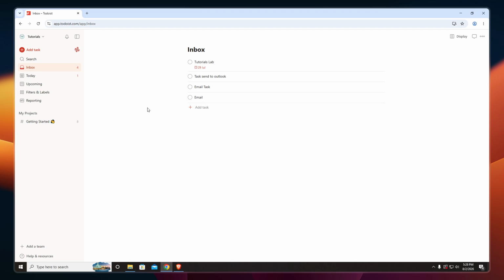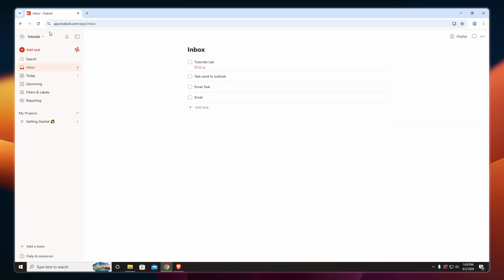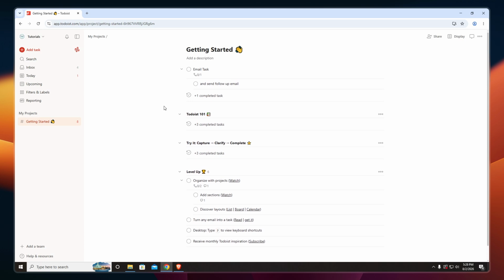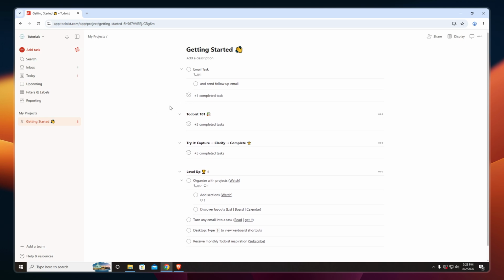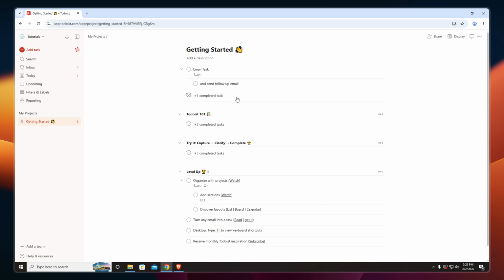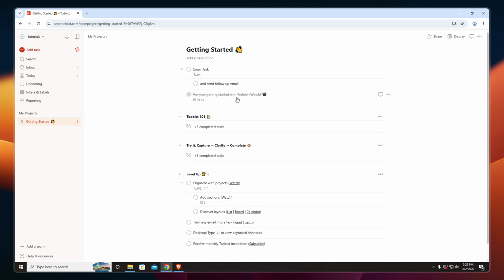How To Undo Completed Tasks In Todoist | Tutorial 2026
By the end of this video, you’ll know how to undo task completion Todoist, restore completed tasks within Todoist, reopen finished tasks using Todoist, bring back completed Todoist items, unmark task as done in Todoist, Todoist undo completed task guide, tutorial for undoing Todoist tasks, how to retrieve completed tasks Todoist, reactivate completed item in Todoist, Todoist restore accidental completion, guide to uncompleting tasks Todoist, mark a Todoist task as incomplete